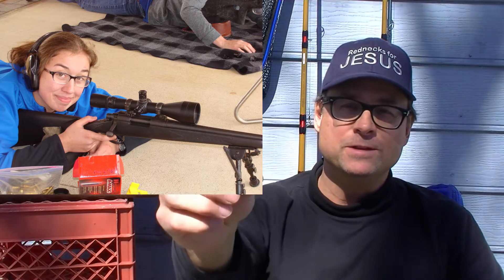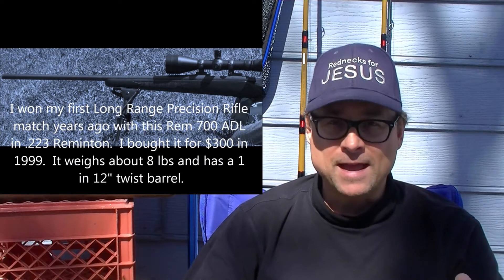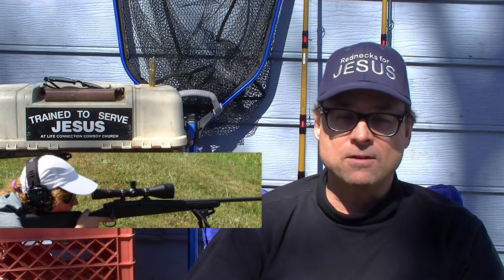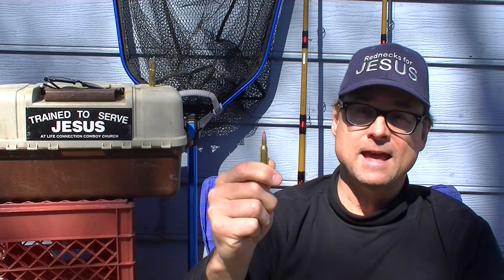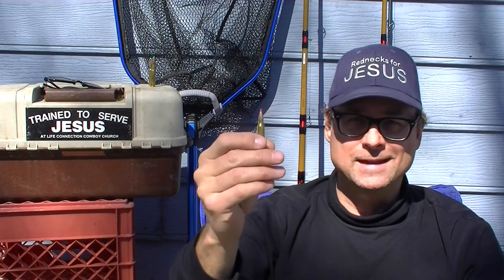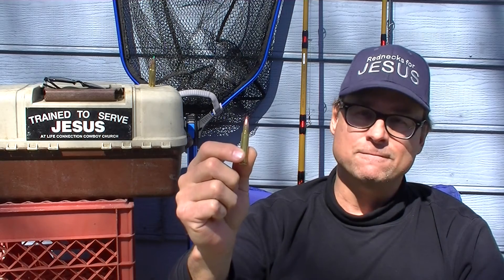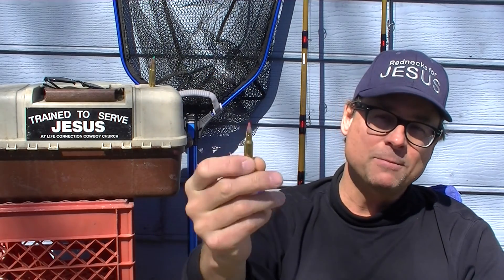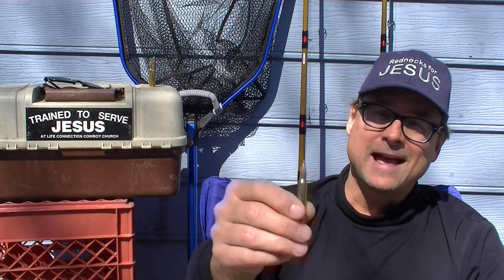Warrior 101- Review of Hornady VMAX Varmint Bullet